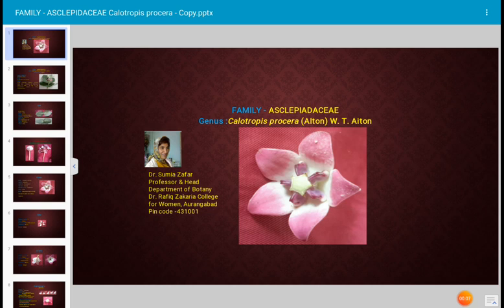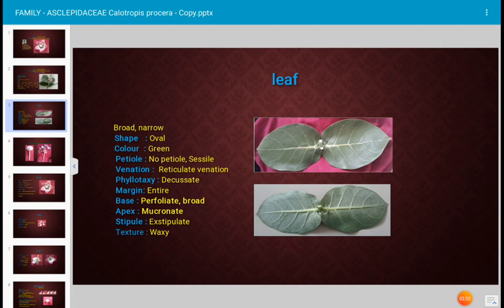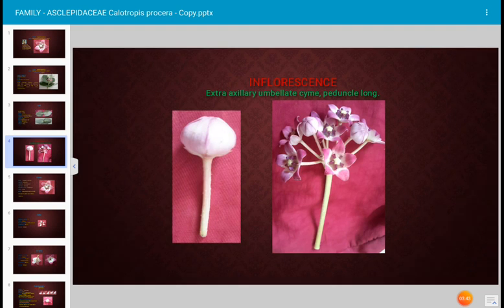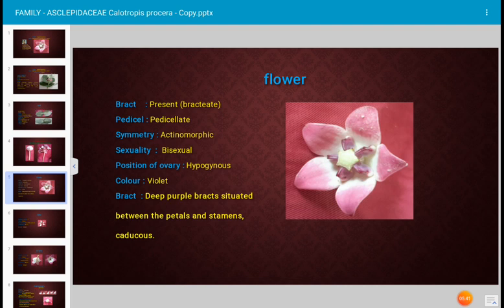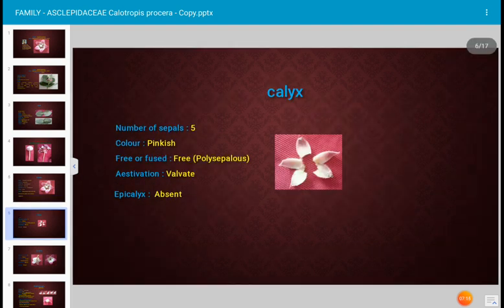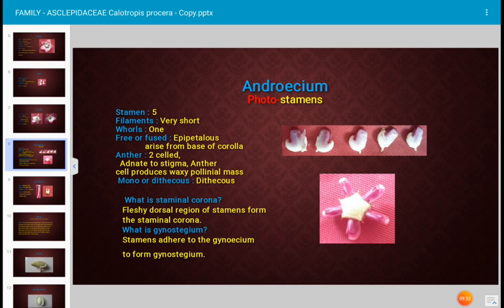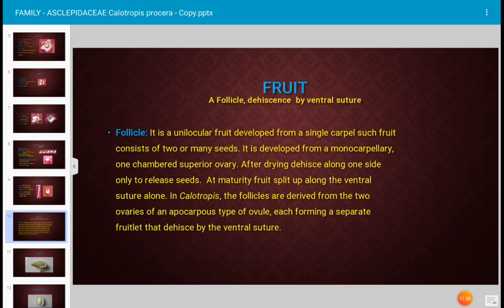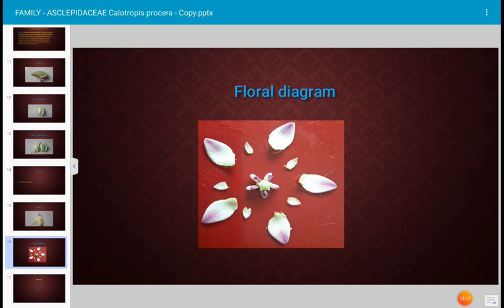Botany, Plant Taxonomy, Family-Asclepiadaceae, Calotropis procera